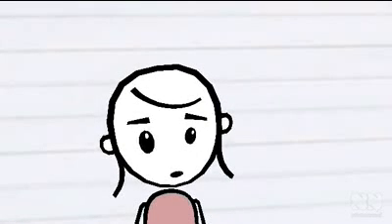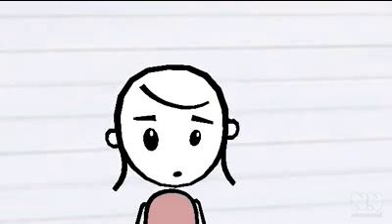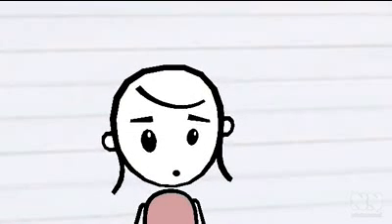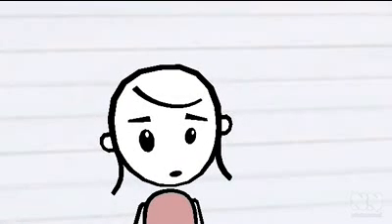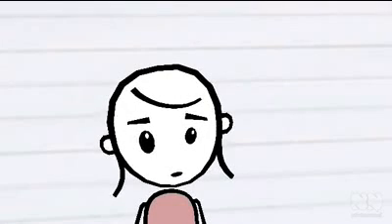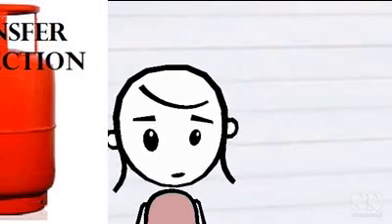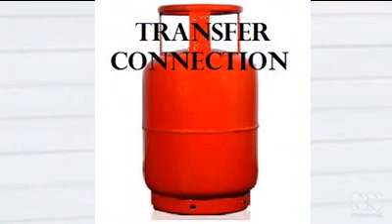New Condition for Gas Cylinders Name Change: Deposit Amount to be Paid Again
Gas companies are trying to hit the pockets of common people in some or the other way. They are creating some new rules to grab more money from the people. Now a new rule has been set by the gas companies.